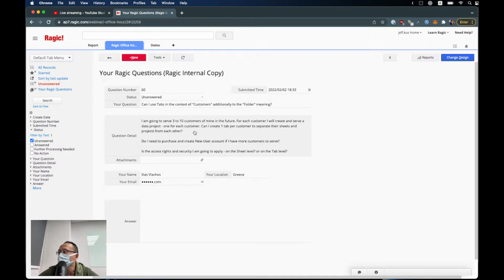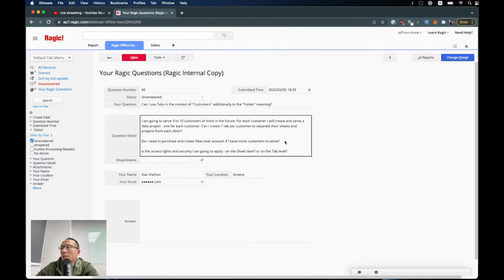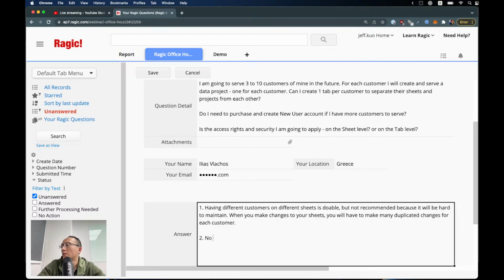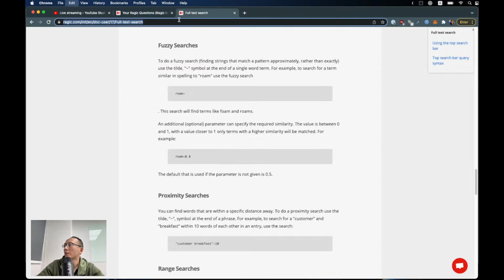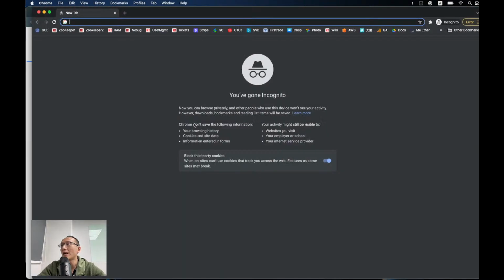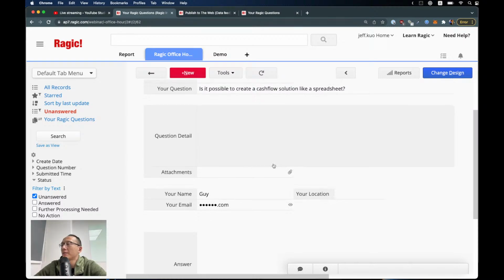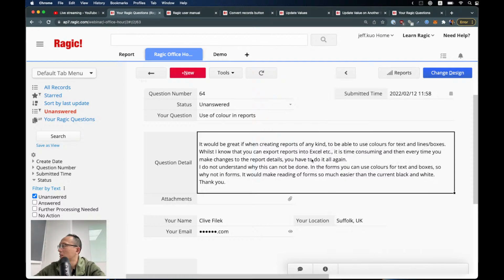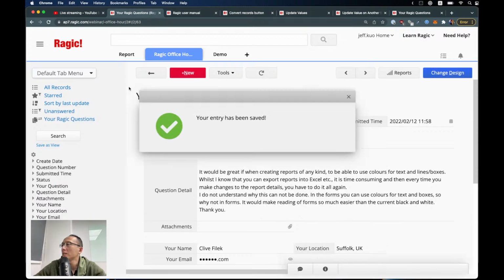Ragic Webinar: 2/16 Ragic Office Hour (Q&A Session)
Got questions about Ragic? It's time to ask Jeff Kuo, the founder of Ragic!
If you have something about Ragic that you would like to ask, please submit your questions in the link below and Jeff will answer you live in this webinar!